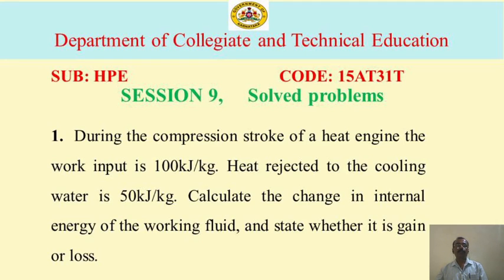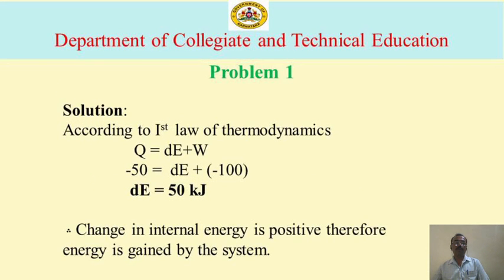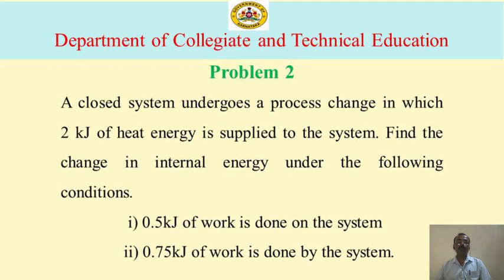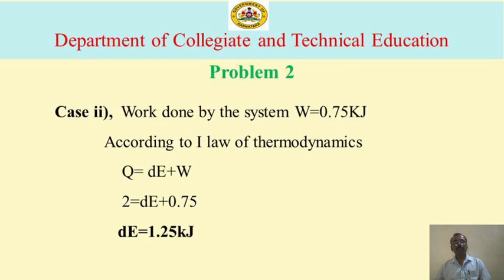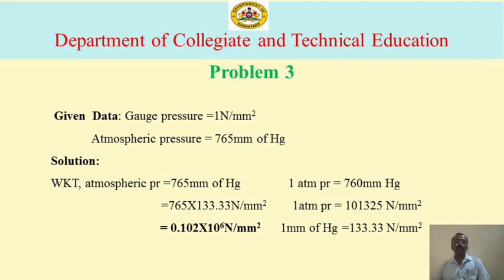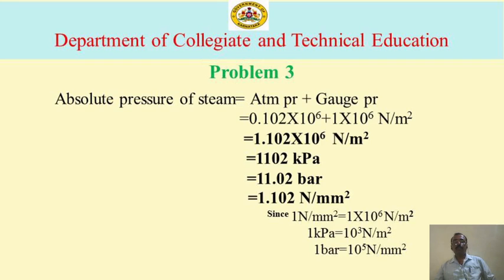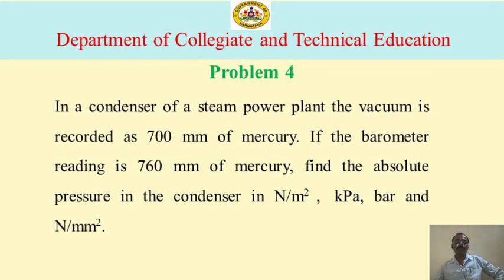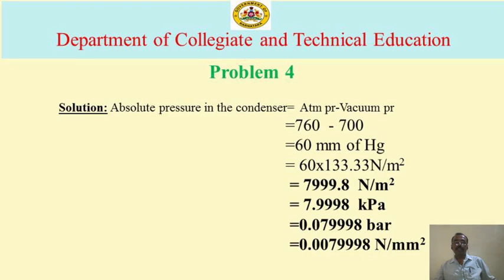AT_15AT31T_U1_S9_VI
This is the video of the lecture on the first unit ninth session of subject Heat power Engineering of code 15AT31T of third-semester Automobile Engineering.